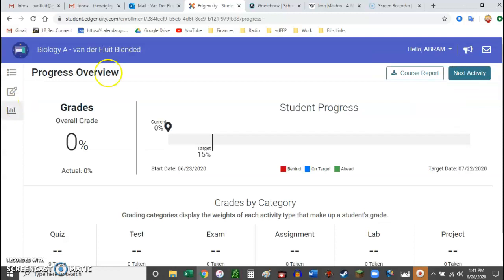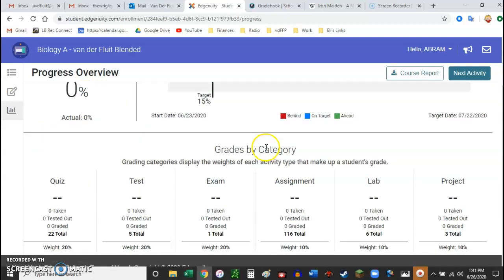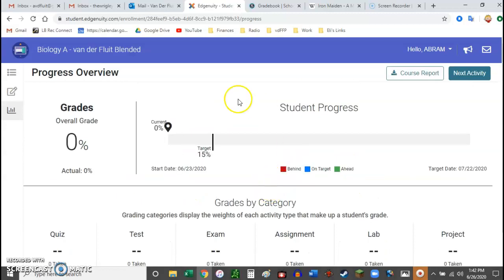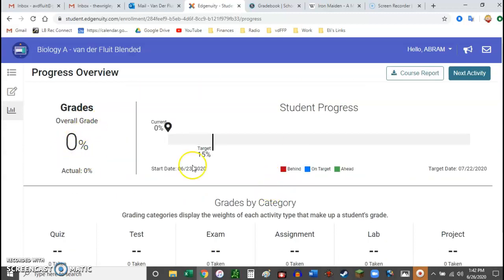Edgenuity Grades - EXPLAINED!